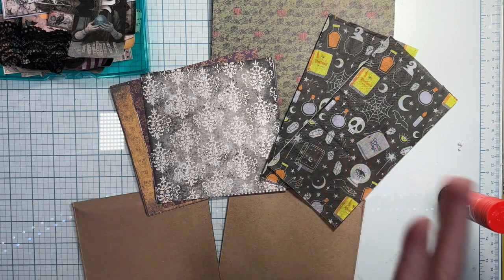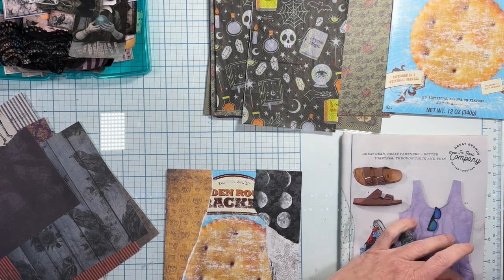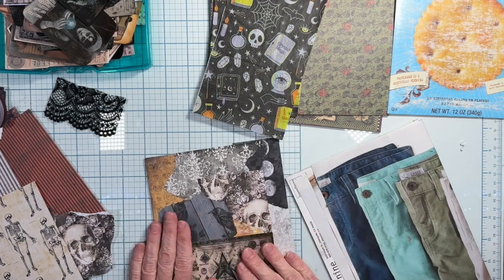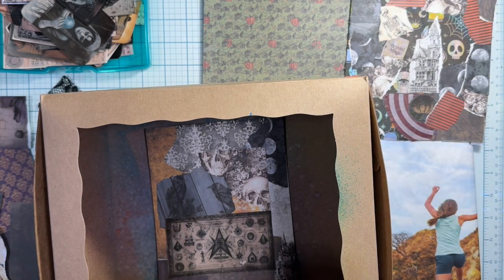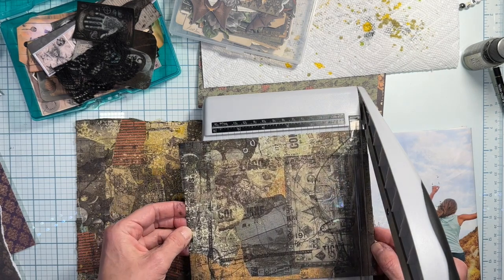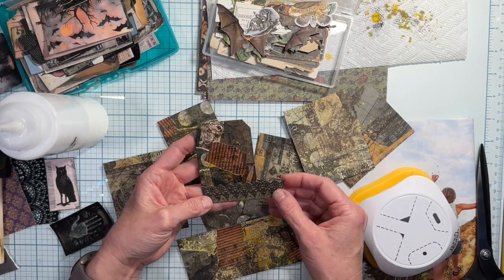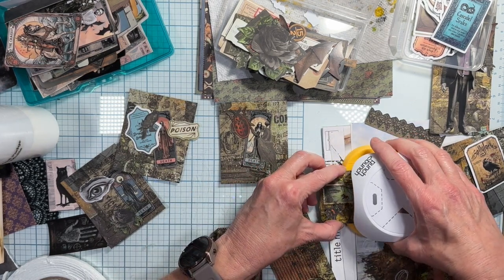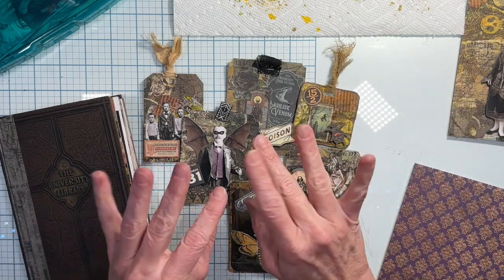🦇 🎃 Nocturnal Journal 🎃 🦇 Let's make! Tags from a Master Board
I made a master board, well two really! Then we cut them up and make some tags, journal cards, tuck spots, whatever! It's spooky and fun! Come craftwithme and junkjournalwithme !!

My favorite white glue (Bearly Art Precision Glue)
My favorite 'This is gonna stick and STAY' glue (Fabri-tac)
My favorite gluesticks (UHU Stic Permanent)
Assorted Needle Tip bottle set (Where I decant my glues for precise application)
My Fave Fussy Cutting Scissors

Finally: If you don't have anything nice to say; don't..it's ok you can just move on, we're good! :highfive:

There is no cost to you, the prices are all the same prices if you were to go directly to the item. I just get a teeny-tiny bit of compensation for showing you the super neat thing you are buying! I appreciate the support for using my links to buy products you discover from my video!